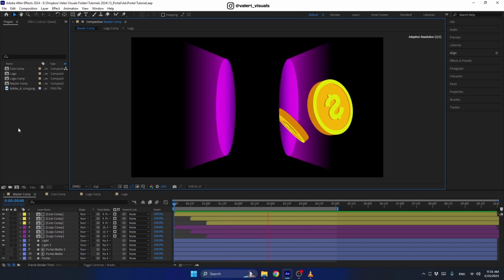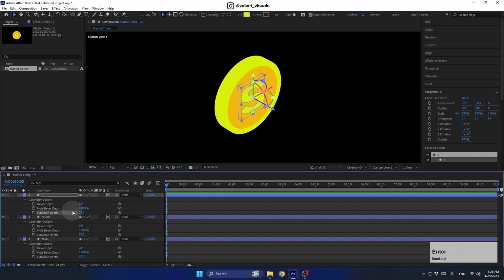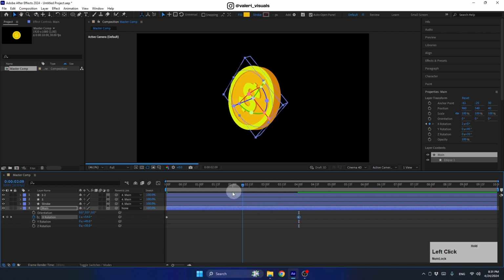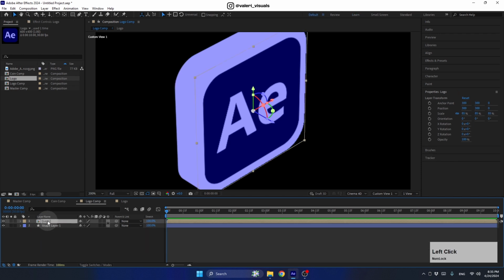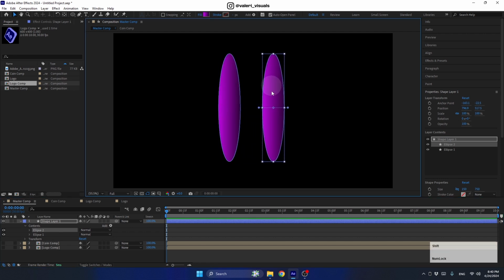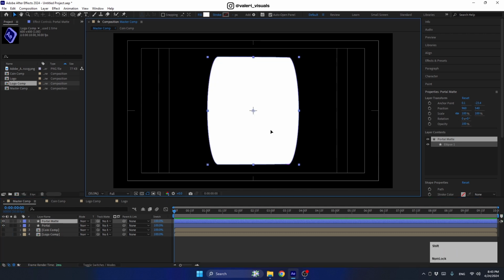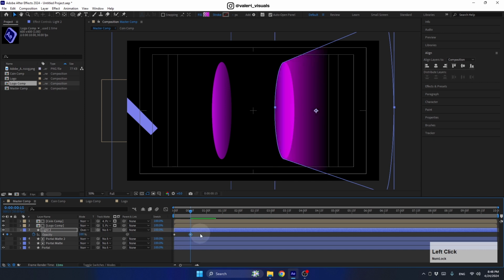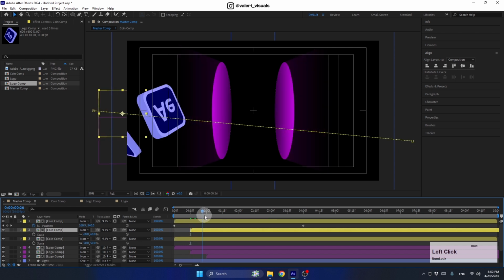Portal Transaction Animation. After Effects Tutorial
Hi guys, welcome to my new After Effects tutorial! Today, I'm going to show you how to create a super cool Portal transaction scene! Make sure you watch the whole tutorial because there are a few important tricks that you need to know to create these types of animations.

00:00 - Intro
00:25 - 3D Coin
08:30 - 3D Logo
13:25 - Portal Creation
20:45 - Animation
26:20 - Final Result